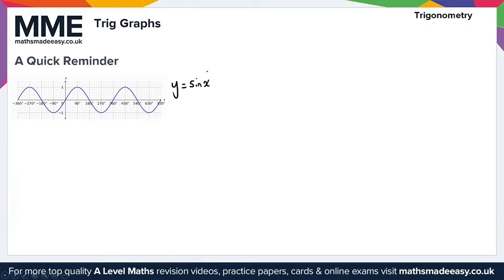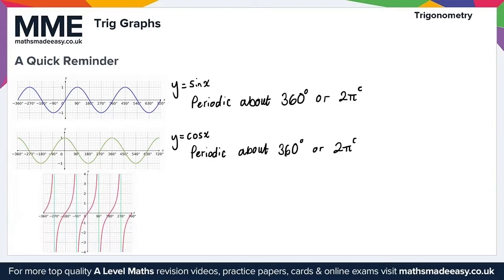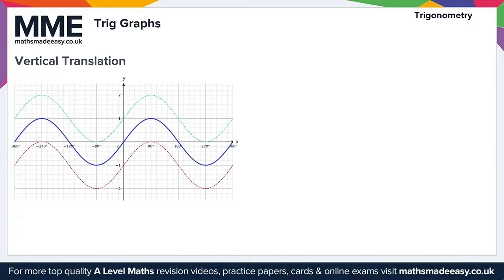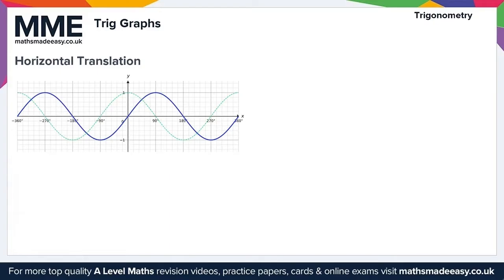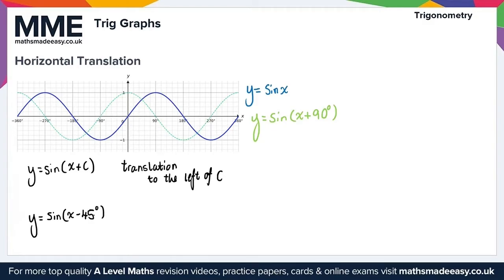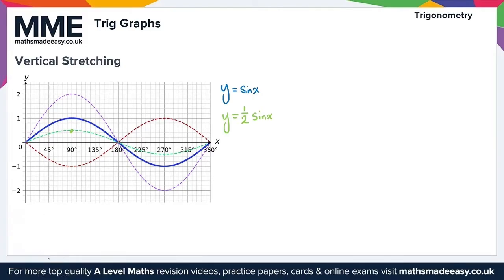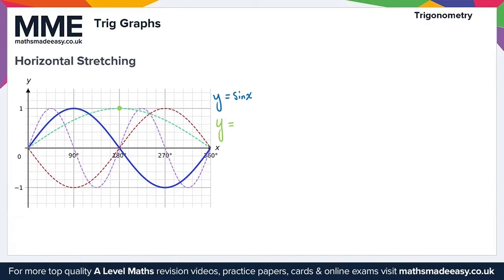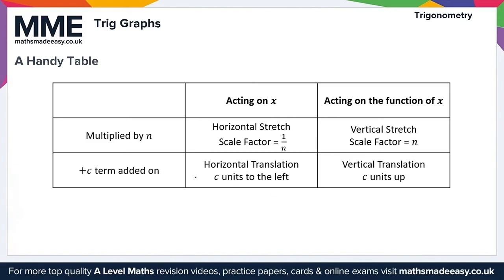57 - MME - A Level Maths - Pure - Trig Graphs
This is the Maths Made Easy video on A Level Maths - Pure  - Trig Graphs